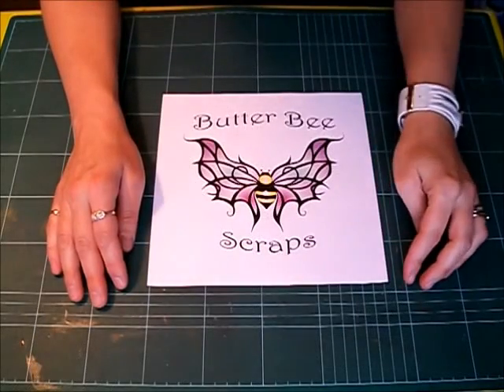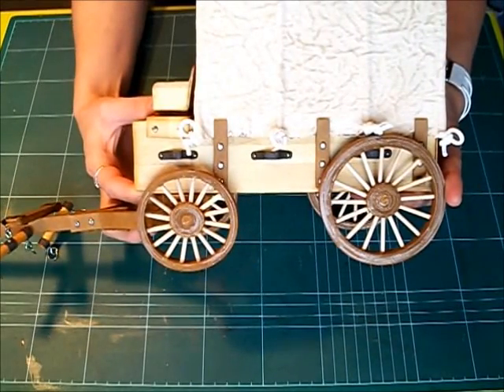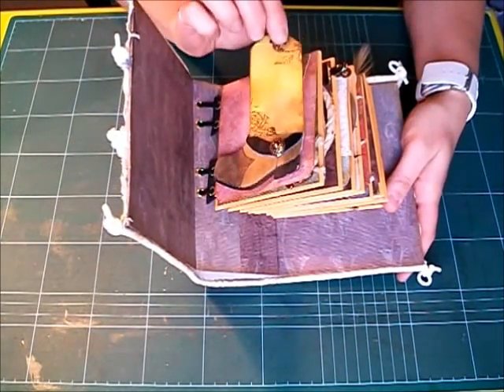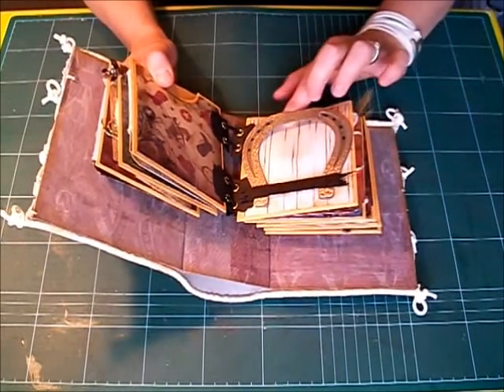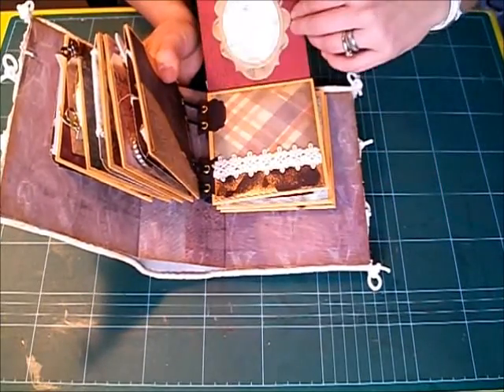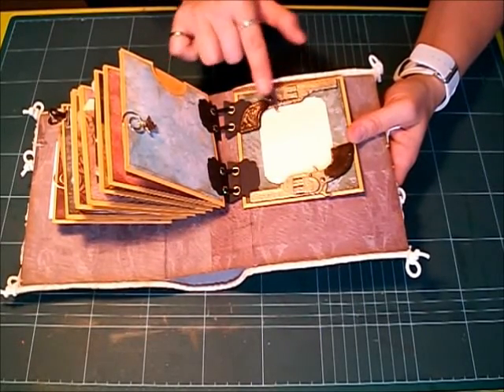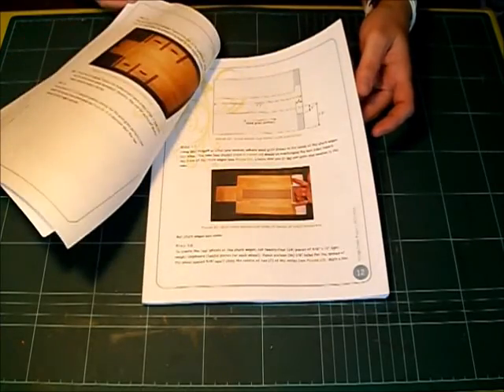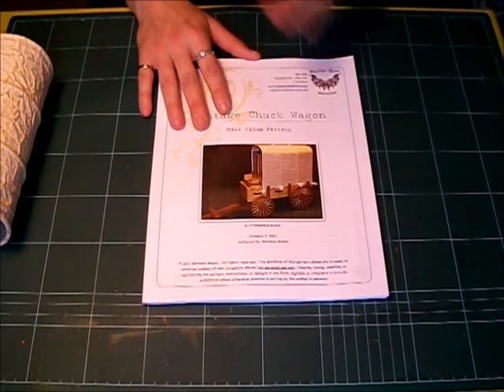Vintage Western (Chuck Wagon) Mini Album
I had a request from "michsmith1973" here on YouTube to do a vintage western-themed album, and this is what I came up with.  I hope you all enjoy ;)

If you are interested in purchasing a pattern, please check out my

The designs, pictures and instructions shown on this video are provided here for personal use only and may not be sold, reproduced or used for commercial or submission purposes in any form without my written permission.